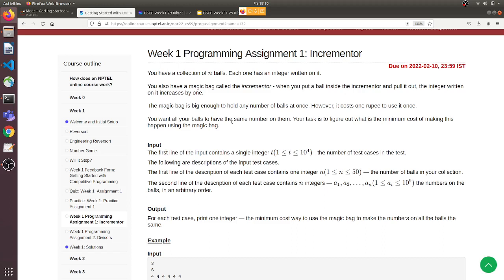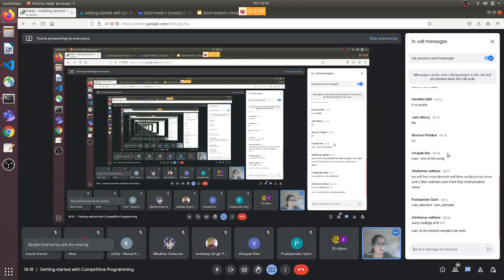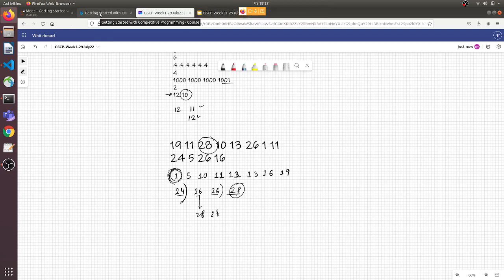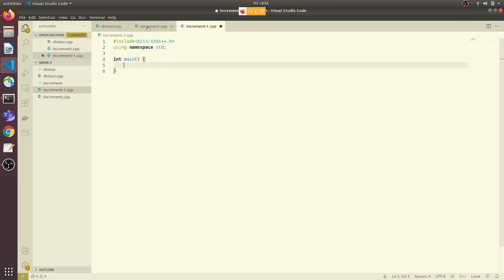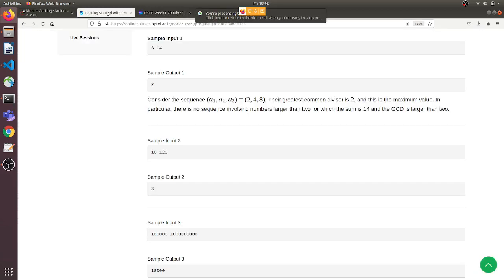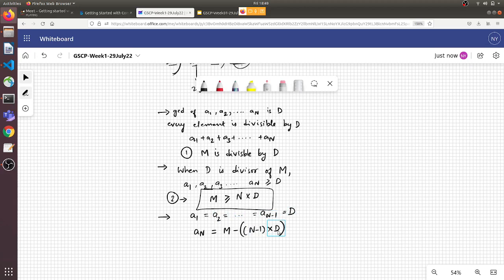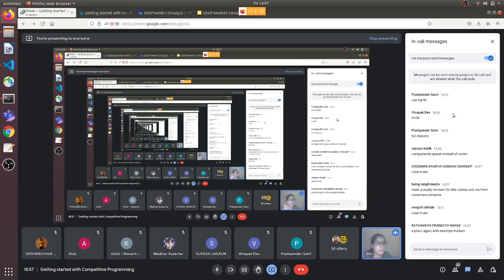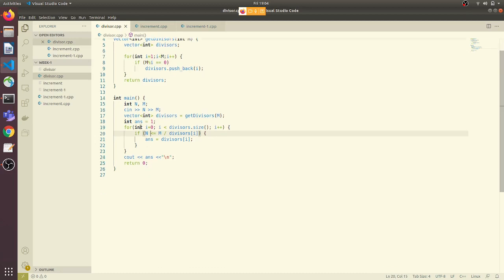Getting started with CP - Week 1 - AdHoc and Implementation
This is Week 1 problem solving session of NPTEL course - Getting started with Competitive Programming

We solved two AdHoc programming problems in this session.

You can find the problems and their solution in the Github repo